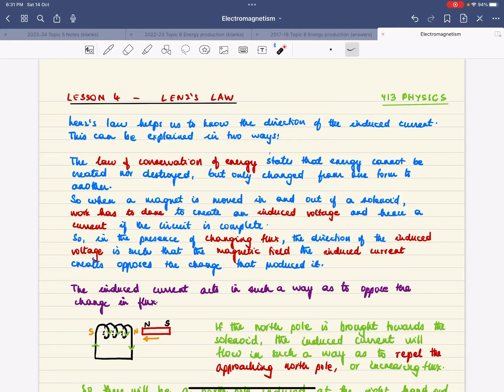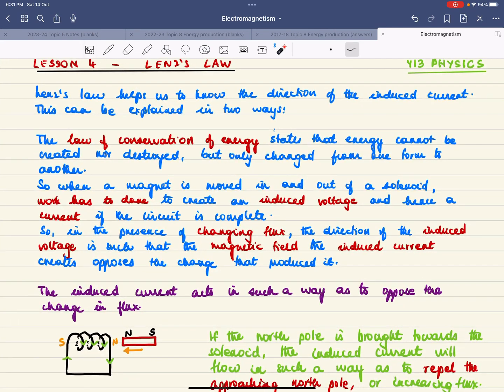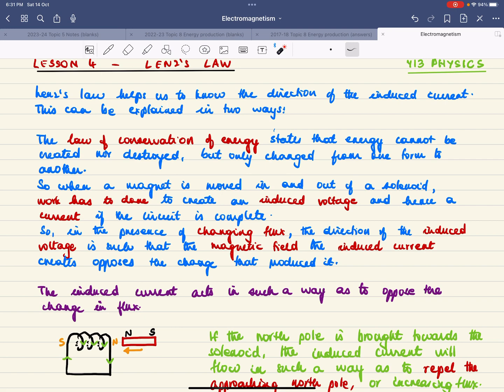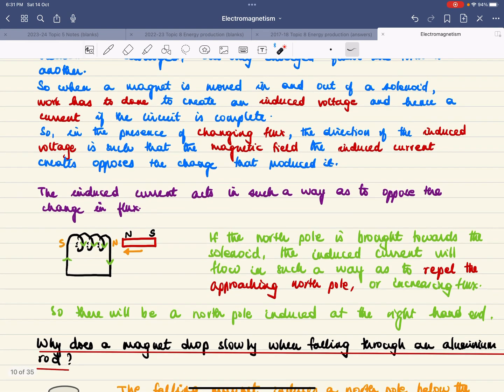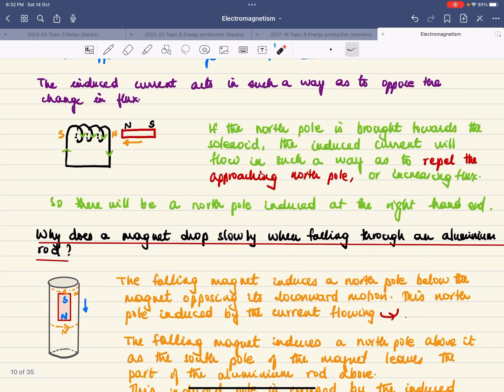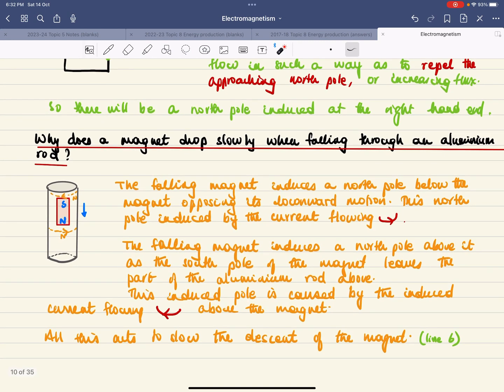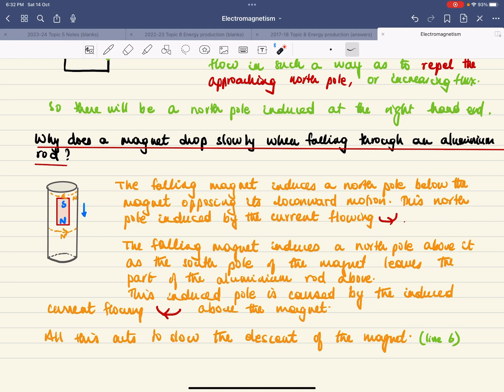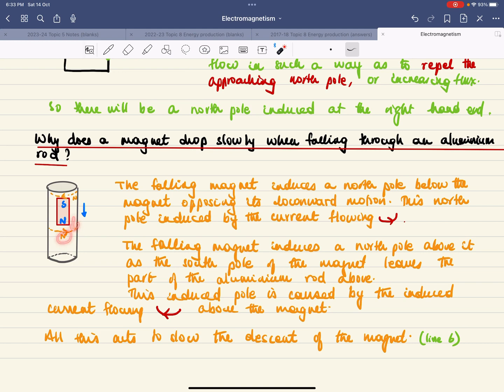Mrs John’s notes - Y13 Physics - Lesson 4 - Lenz’s Law